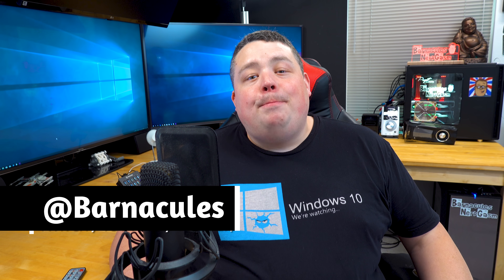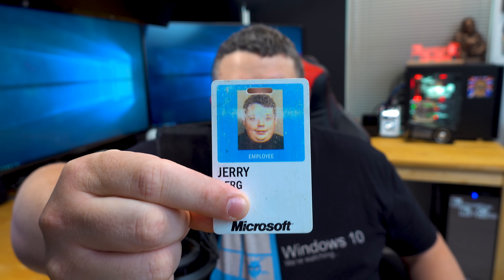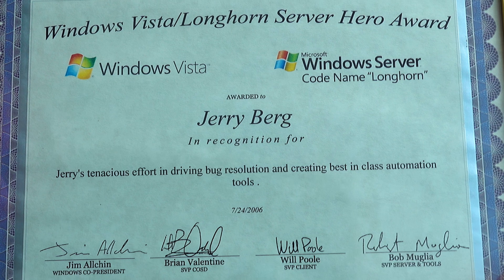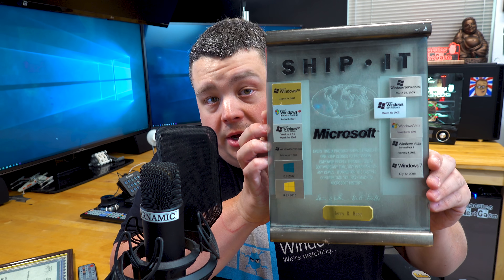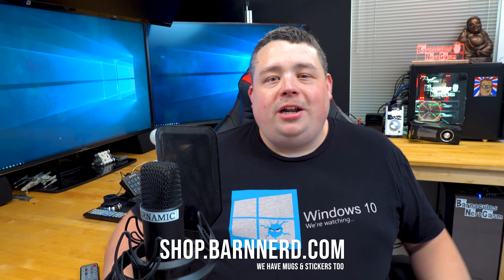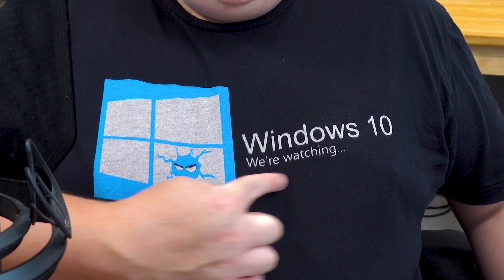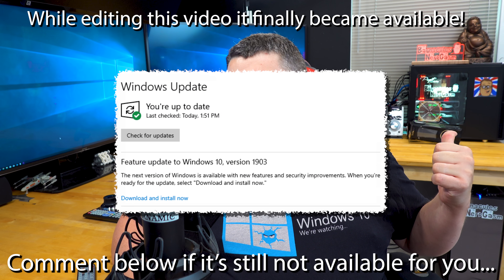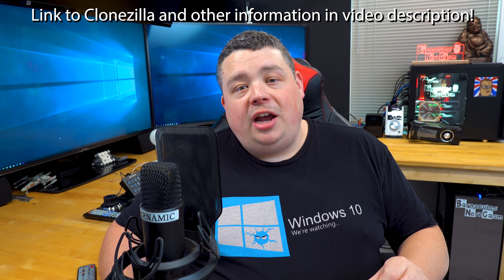Ex Microsoft Employee tells secrets on why Windows 10 bugs exist 👨‍💻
Did you know I've made over 800+ other videos on YouTube? 🍿 Let me tell you why Microsoft Windows 10 has so many bugs with every new Windows Update from my perspective as a former Senior Software Developer (SDET) that worked at Microsoft on the Windows operating system for 15 years. Oh, and my PC crashed (BSOD) while uploading this video the first time which I found strangely ironic.

👇 Want to see what is silently failing on your Windows 10 PC 👇
Open 'search' and type 'reliability history' and open it up. You'll see all the crash reports that have been sent to Microsoft and what critical system services, etc have crashed without you even knowing about it.